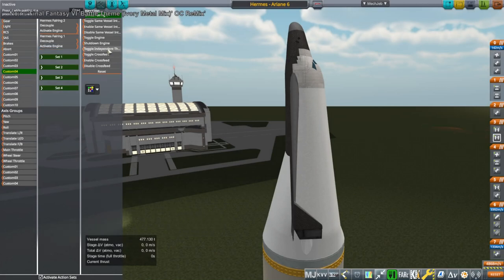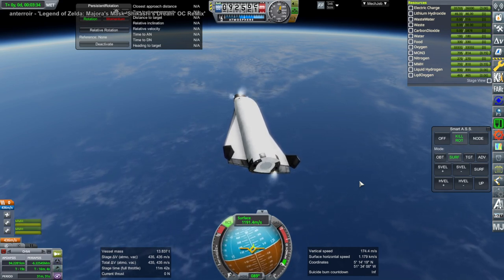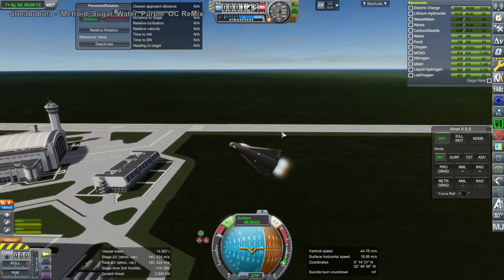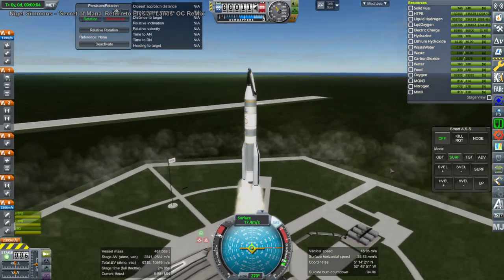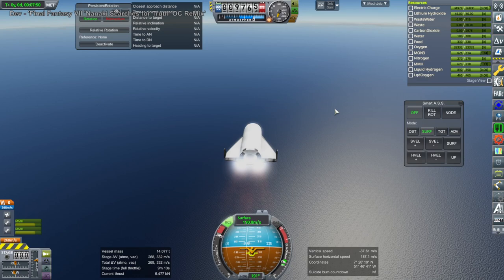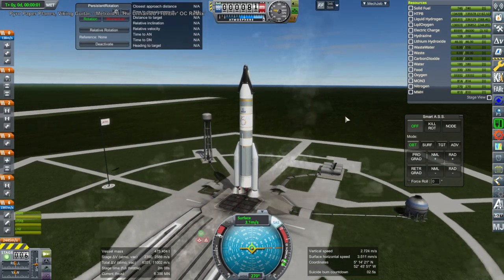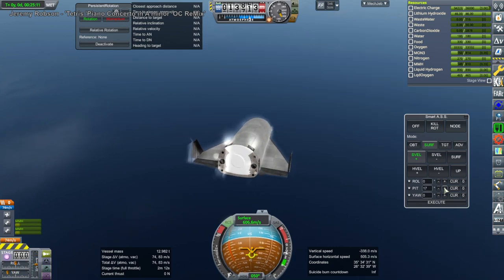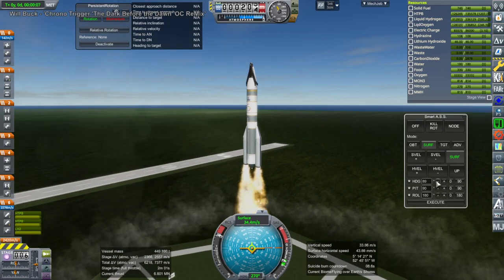Realism Overhaul in KSP 1.8.1 - Hermes Spaceplane Abort Testing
Since ESA astronauts are pushing for the European Space Agency to develop an independent crewed vehicle, I propose bringing back an old favorite with some adaptations. In this video, I test the unique abort system I made for the Hermes spaceplane.